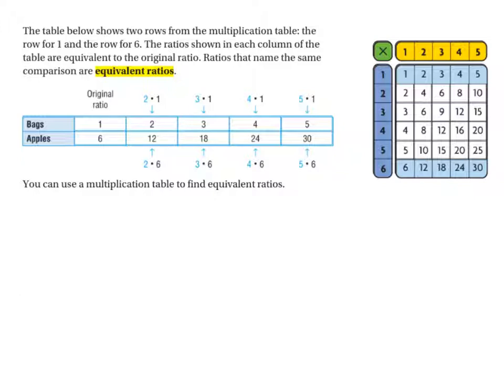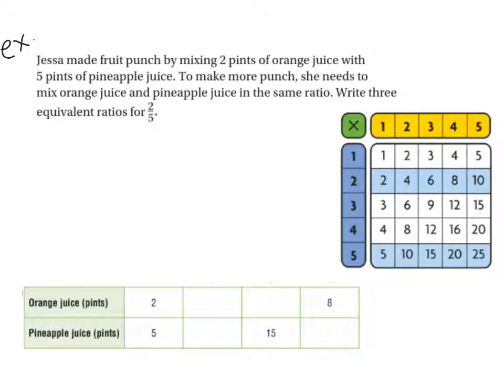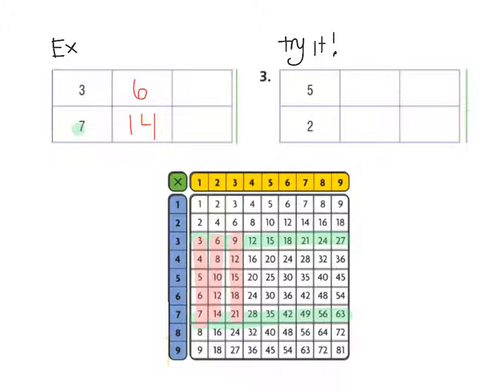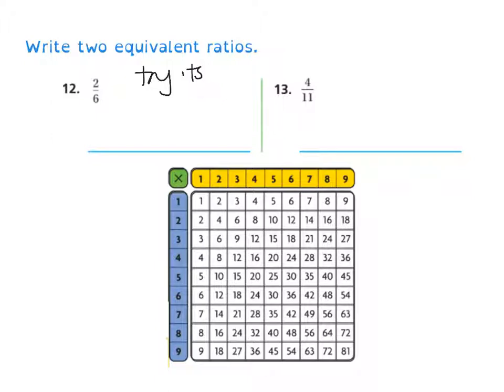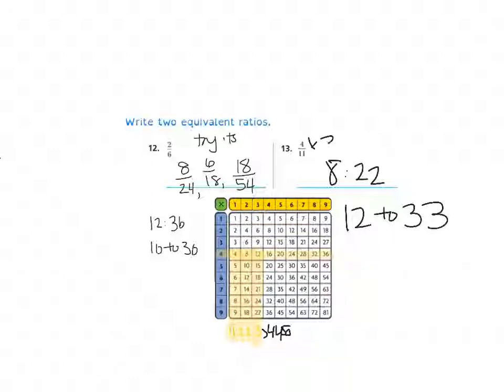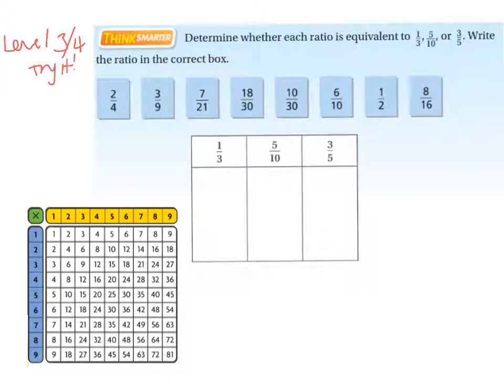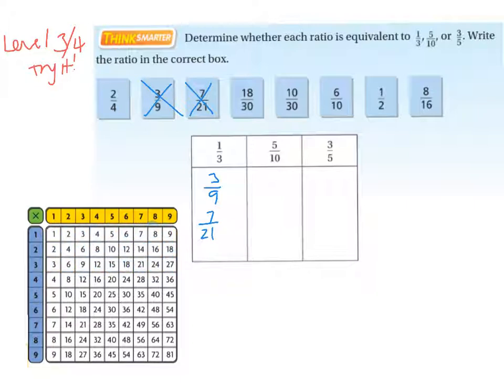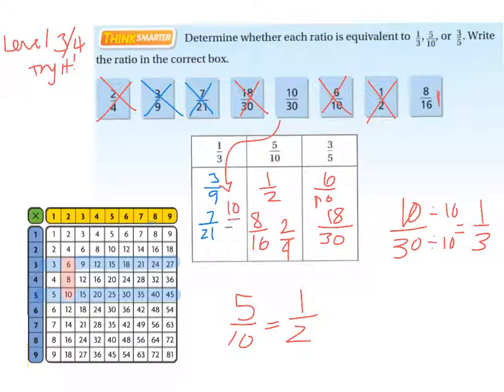4.3 Equivalent Ratios and Multiplication Tables